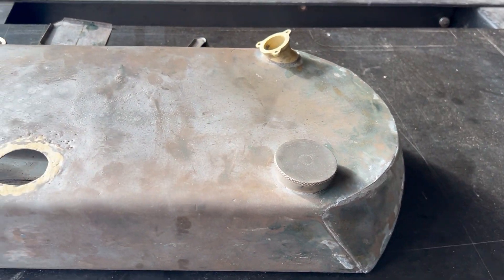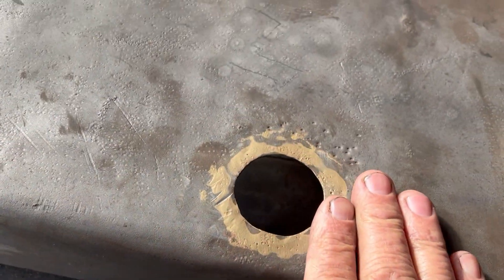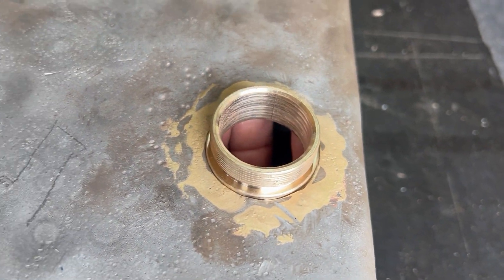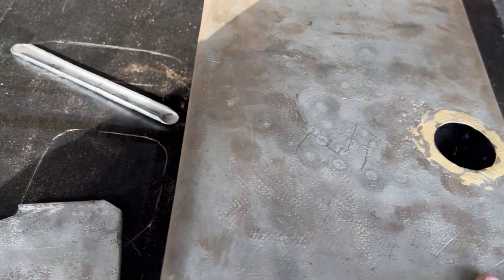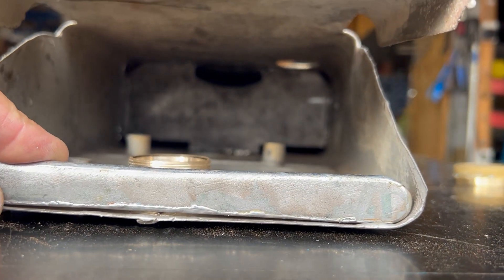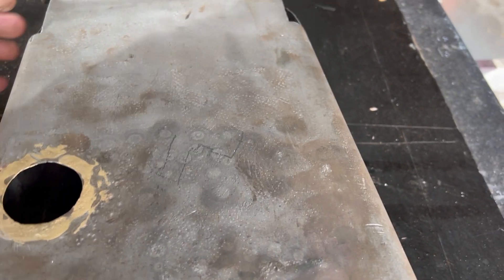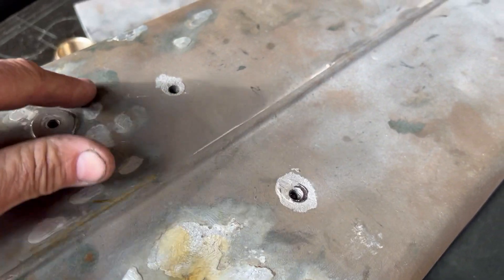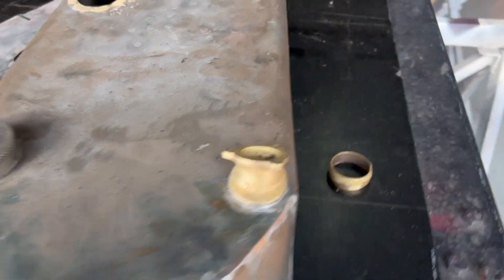1925 James petrol tank restoration- Part 1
Progressive restoration of the 1925 James Petrol and oil tank - Part 1